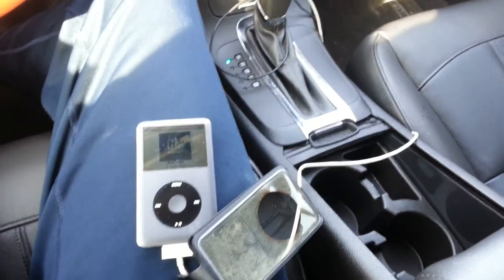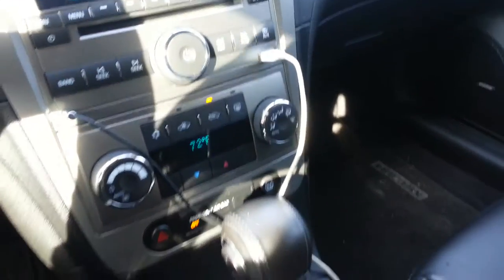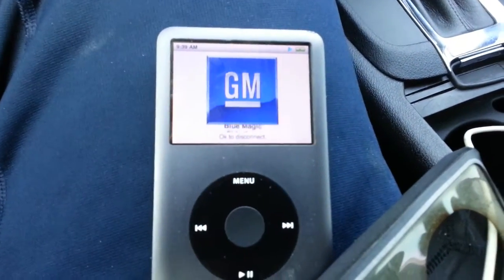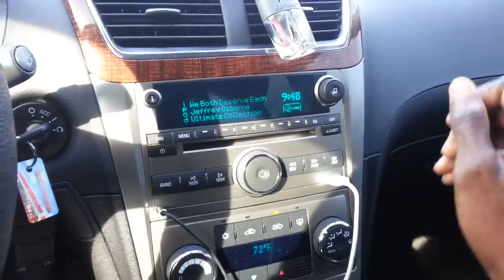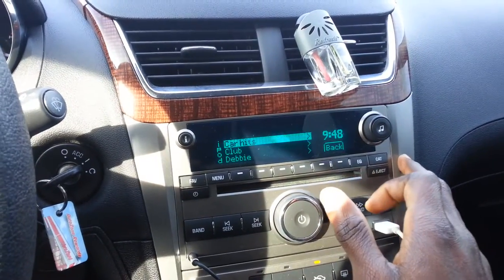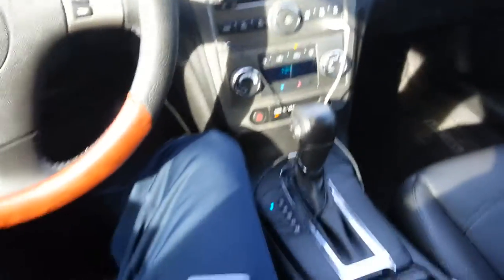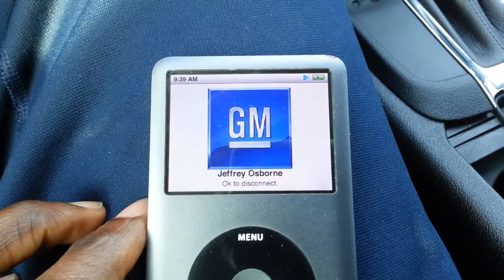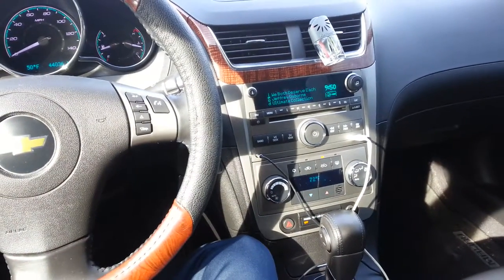2011 Chevy Malibu LTZ (Ipod Classic)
connecting your ipod classic to the usb port on the factory head unit on the 2011 Chevy Malibu LTZ and be able to use the steering wheels controls to change tracks.